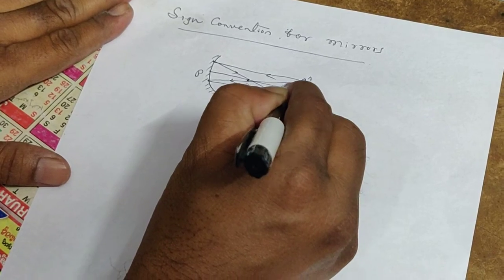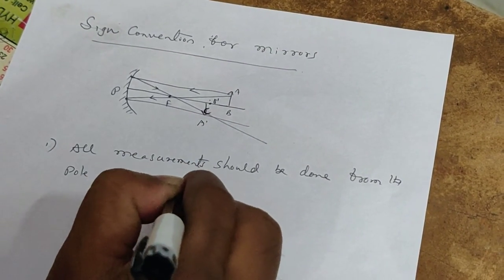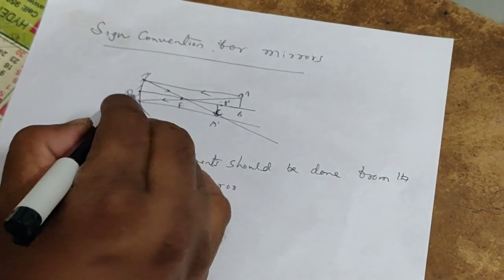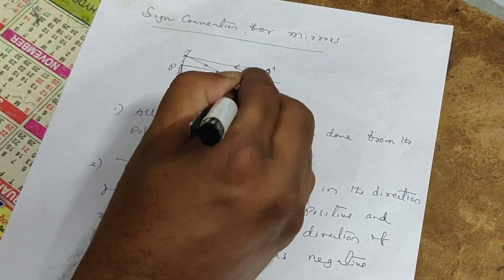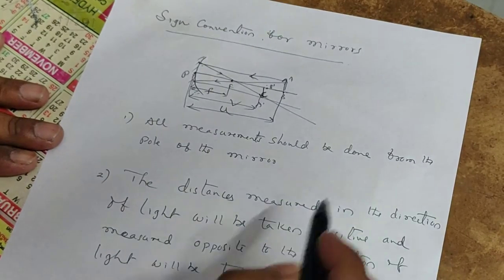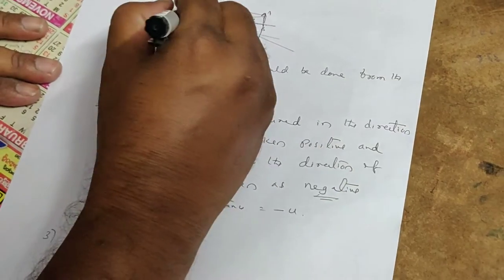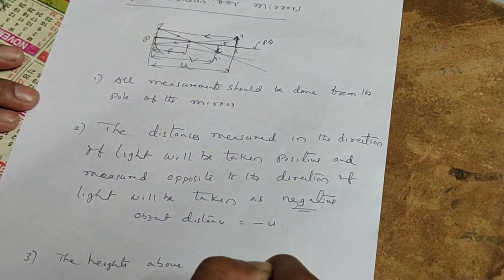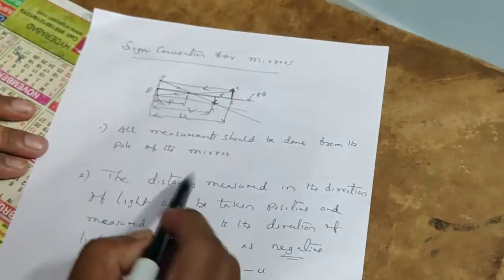5 August 2020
sign convention in spherical mirrors